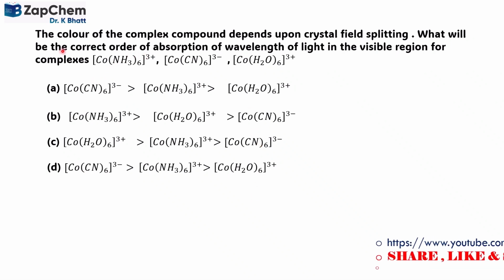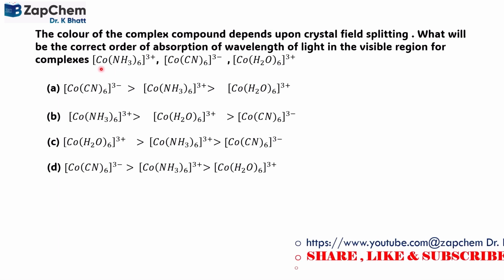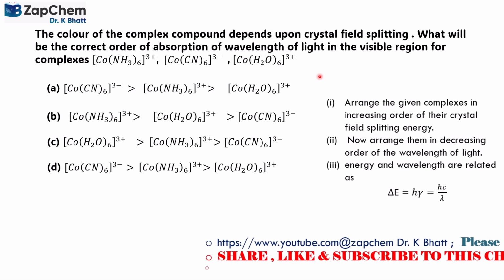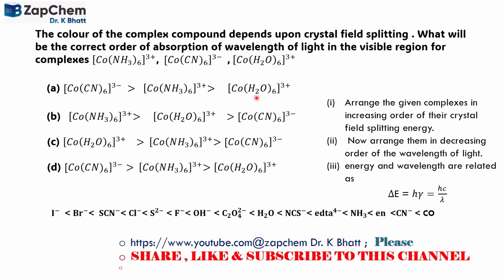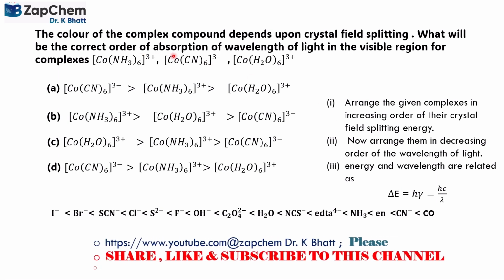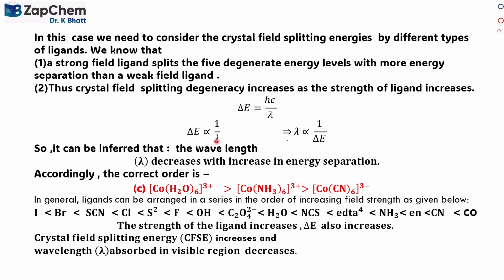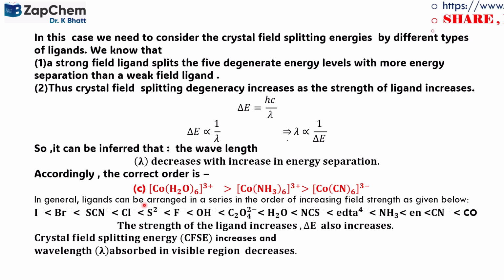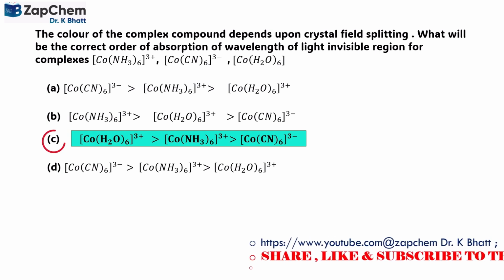CHEMISTRY viralvideo coordinationchemistry neetpreparation jeemains cbseclass12 isc upboard